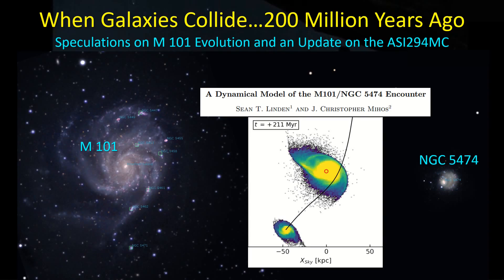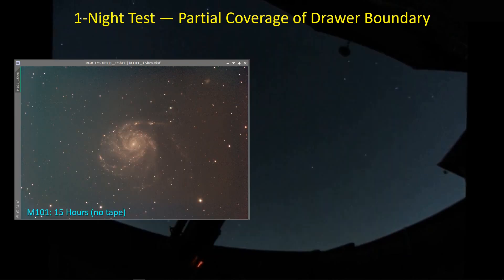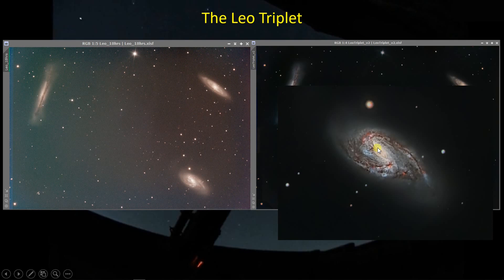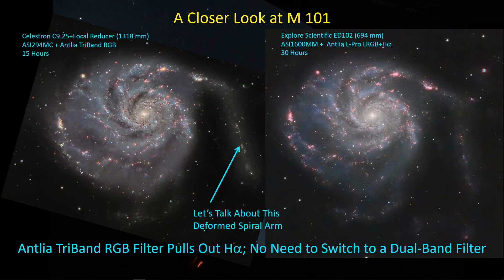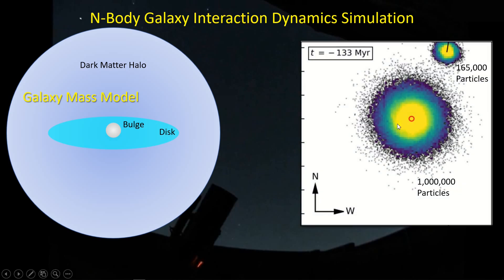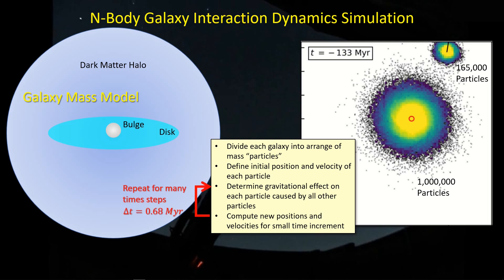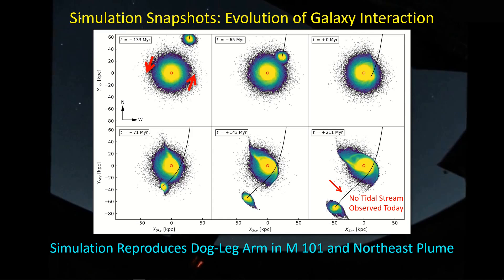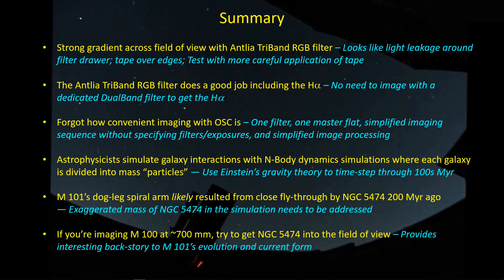M 101 Galaxy Collision and an ASI294MC+Antlia TriBand Filter Update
Providing an update on using the ZWO ASI294MC and the Antlia TriBand RGB filter during galaxy season. I'm imaging with the Celestron C9.25 and the focal reducer (effective focal length = 1318 mm). I review some imaging results for the Leo Triplet and M 101. I also happened to run across a paper (link below) where the authors believe that the M 101 we see today resulted from a collision with NGC 5474 200 million years ago!